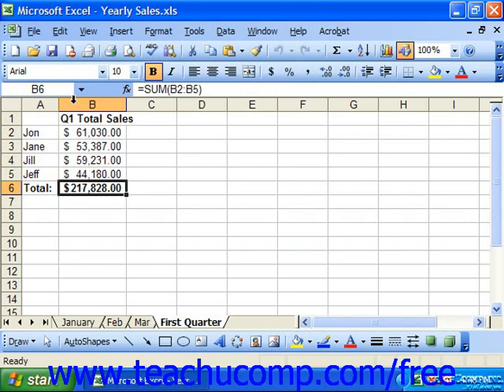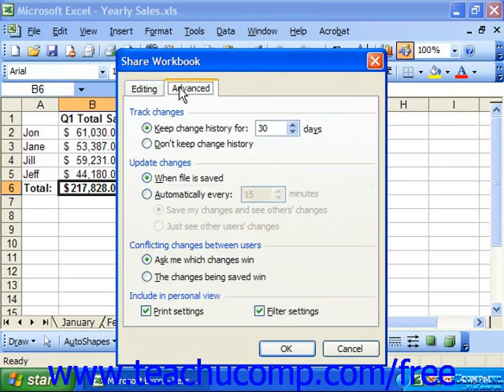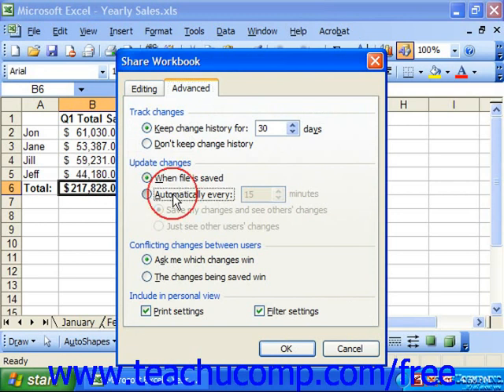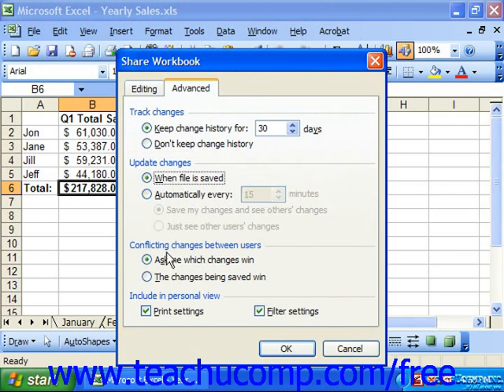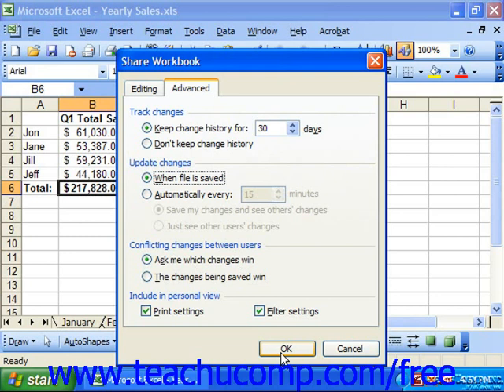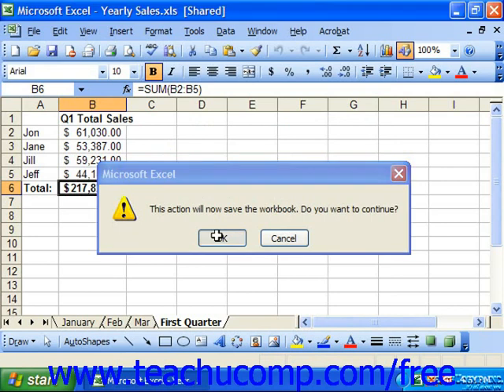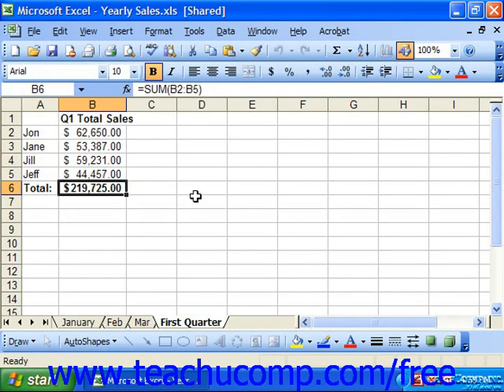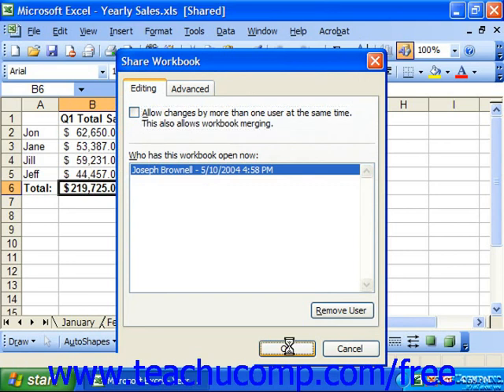Excel 2003 Tutorial Sharing Workbooks Microsoft Training Lesson 17.1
Learn how to share workbooks in Microsoft Excel A clip from Mastering Excel Made Easy v. 2003. - the most comprehensive Excel tutorial available. Visit us today!